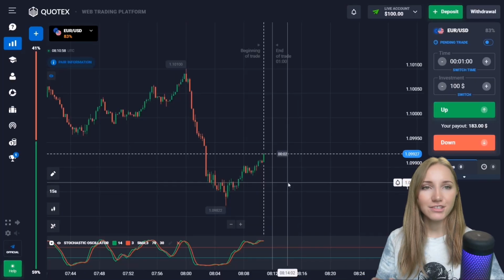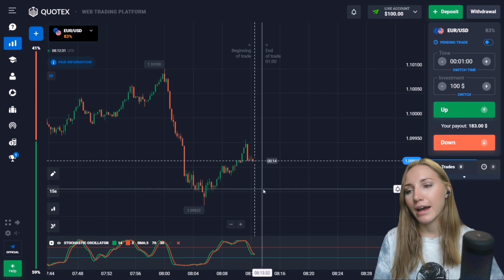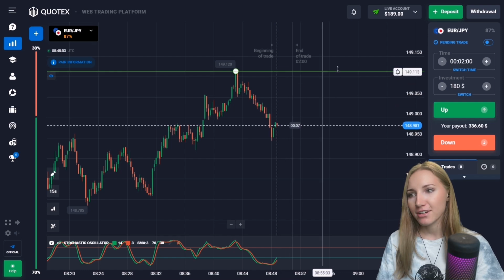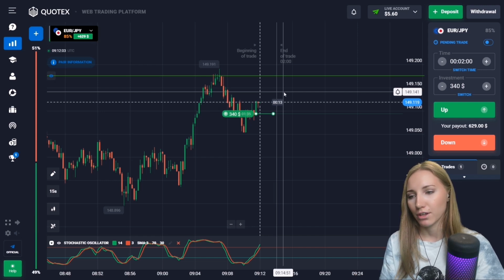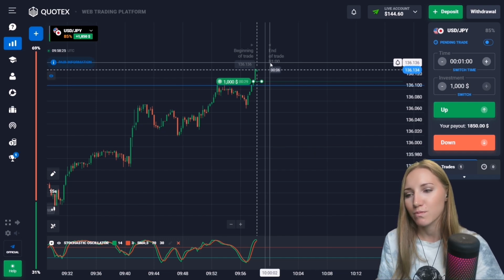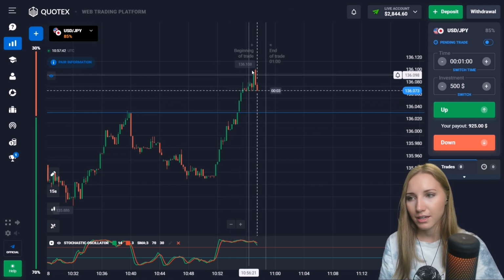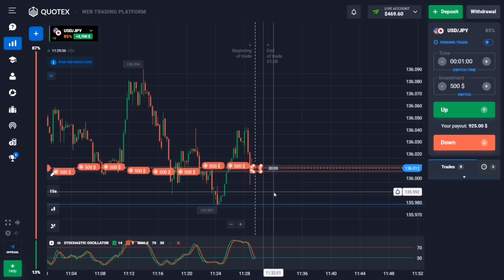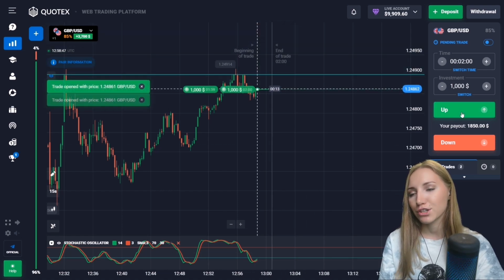MY NEW TRADING STRATEGY FOR BINARY OPTIONS $100 TO $16159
0:00 New Trading Strategy For Binary Options
1:40 How to use stochastic oscillator
3:45 $100 to $189 (deal + explanation)
5:00 $189 to $345 (deal + explanation)
6:10 $345 to $634 (deal + explanation)
7:14 $634 to $1144 (deal + explanation)
8:09 $1144 to $1994 (deal + explanation)
9:07 $1994 to $2844 (deal + explanation)
10:05 $2844 to $4969 (deal + explanation)
11:06 $4969 to $8794 (deal + explanation)
12:09 $8794 to $11909 (deal + explanation)
13:14 $11909 to $16159 (deal + explanation)